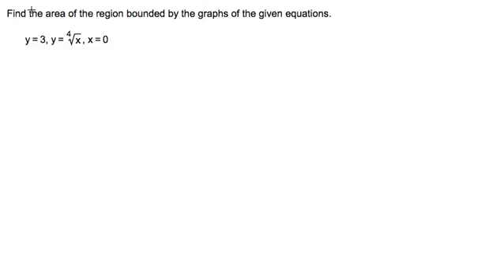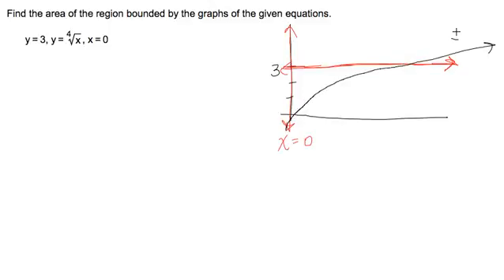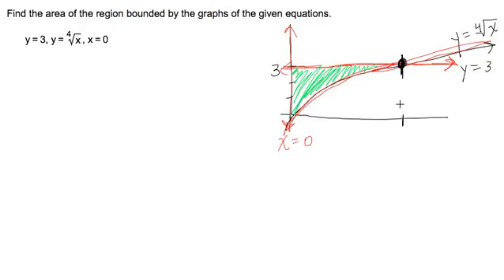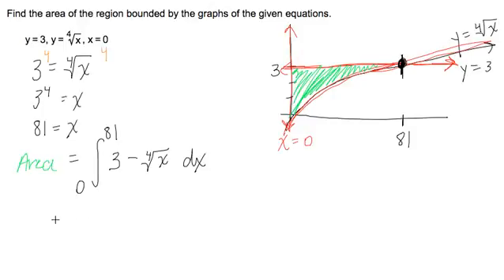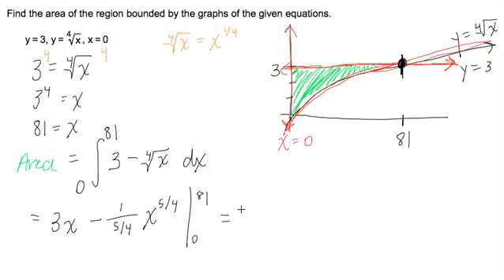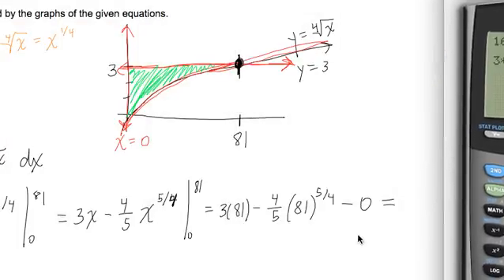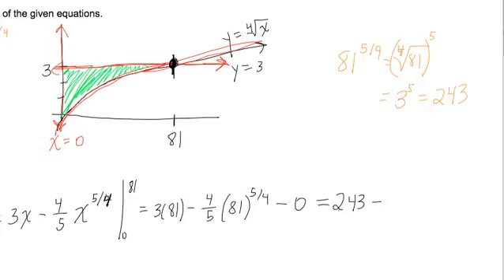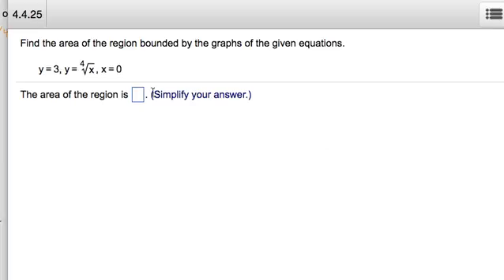Area Bounded by y = 3, y = x^(1/4), and x = 0